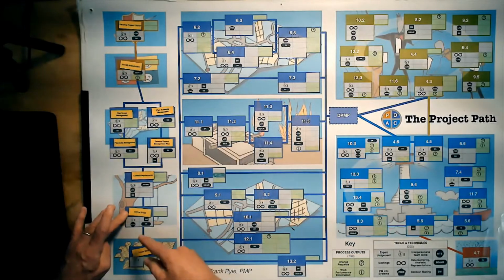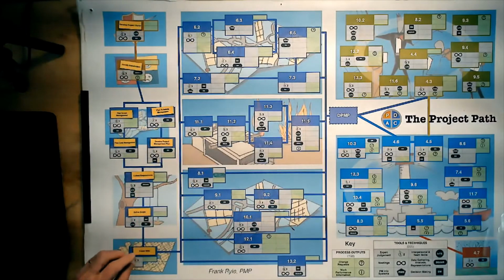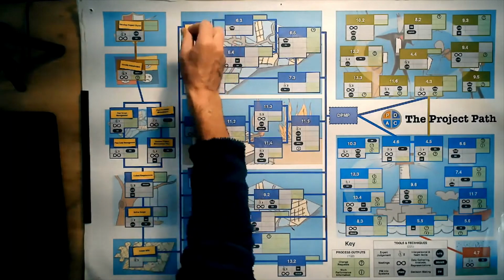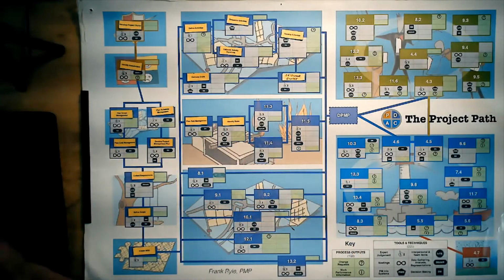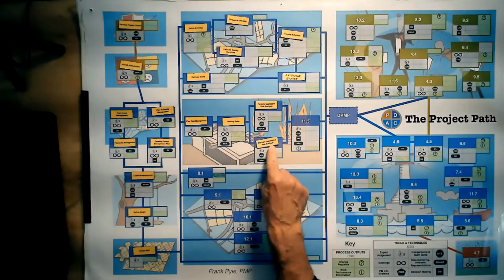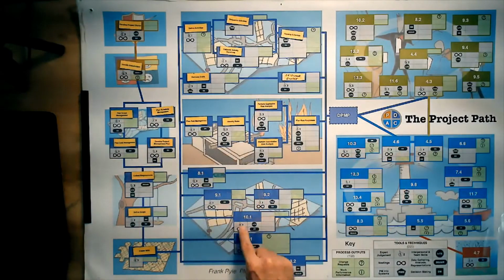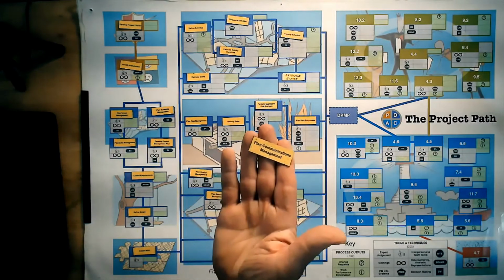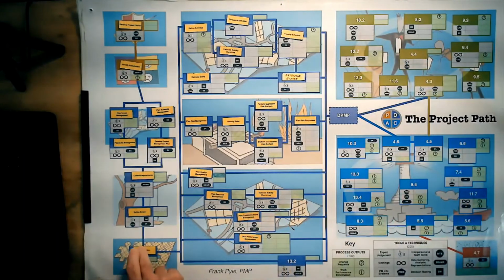PMBOK 6 - Mapped - Planning Frank Ryle